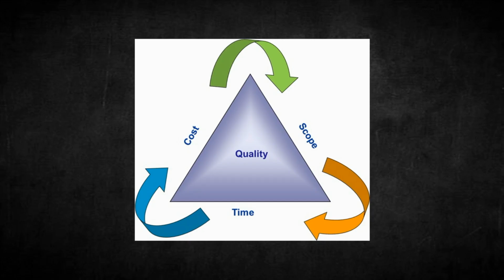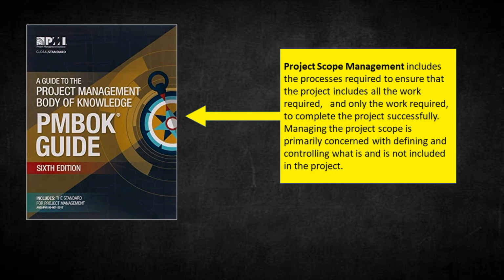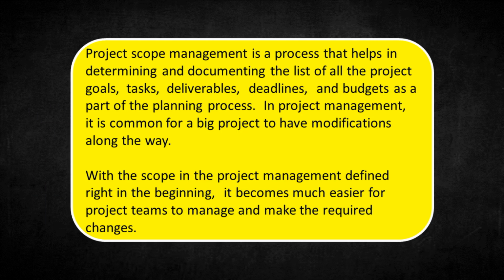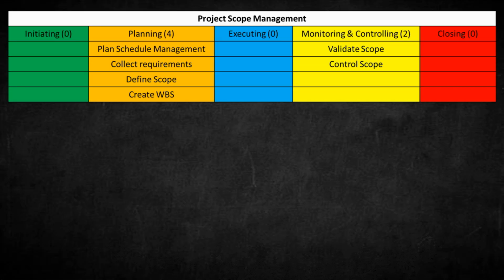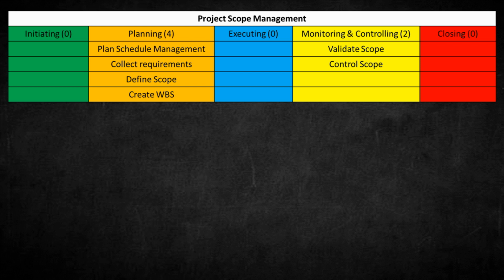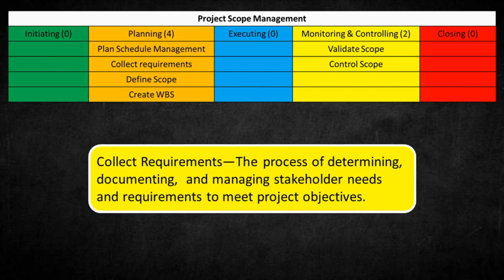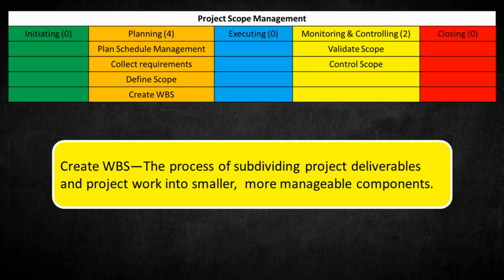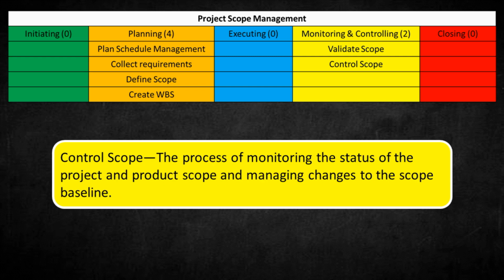PMP Course: 5-0 - Introduction to Project Scope Management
After discussing regarding integration management,  we will discuss another knowledge area that is part of the 3 primary constraints of project management,  project scope management.

Project Scope Management includes the processes required to ensure that the project includes all the work required,   and only the work required,  to complete the project successfully.  Managing the project scope is primarily concerned with defining and controlling what is and is not included in the project.

Project scope management is a process that helps in determining and documenting the list of all the project goals,  tasks,  deliverables,  deadlines,  and budgets as a part of the planning process.  In project management,  it is common for a big project to have modifications along the way.

With the scope in the project management defined right in the beginning,  it becomes much easier for project teams to manage and make the required changes.

There are 6 processes in scope management knowledge area,  4 during planning stage and 2 during monitoring and controlling stage.  Therefore,  scope management knowledge area will only get involved after initiating stage and starts at planning stage.  During executing stage,  there is no needed process but will validate and control the scope during monitoring and controlling stage.

These are the 6 processes of scope management.  For 4 processes during planning stages.

Plan Scope Management—The process of creating a scope management plan that documents how the project and product scope will be defined,  validated,  and controlled.

Collect Requirements—The process of determining,  documenting,  and managing stakeholder needs and requirements to meet project objectives.

Define Scope—The process of developing a detailed description of the project and product.

Create WBS—The process of subdividing project deliverables and project work into smaller,  more manageable
components.

For 2 processes during monitoring and controlling,  we have:

Validate Scope—The process of formalizing acceptance of the completed project deliverables.

Control Scope—The process of monitoring the status of the project and product scope and managing changes to the scope baseline.

We will discuss these each processes in details in our next videos.

Translated titles:
Curso PMP: 5-0-Introducción a la Gestión del Alcance del Proyecto

PMP-Kurs: 5-0-Einführung in das Project Scope Management

Cours PMP : 5-0-Introduction à la gestion de la portée du projet

Curso PMP: 5-0-Introdução ao Gerenciamento do Escopo do Projeto

PMP कोर्स: 5-0-प्रोजेक्ट स्कोप मैनेजमेंट क

دورة PMP: 5-0-مقدمة في إدارة نطاق المشروع

PMP 课程：5-0-项目范围管理简介

Kurso ng PMP: 5-0-Panimula sa Pamamahala ng Saklaw ng Proyekto

Corso PMP: 5-0-Introduzione al Project Scope Management

پی ایم پی کورس: 5-0-پروجیکٹ اسکوپ مینجمنٹ کا تعارف